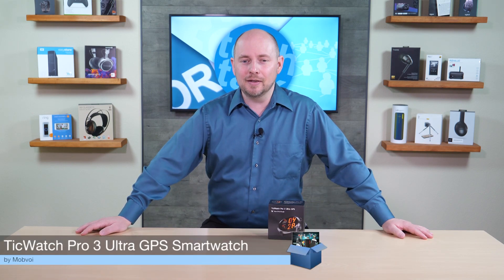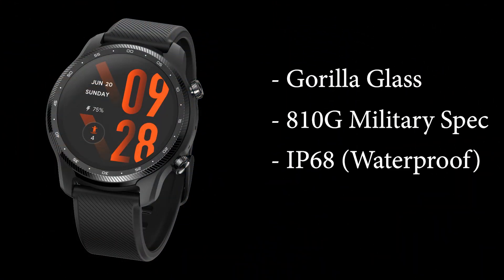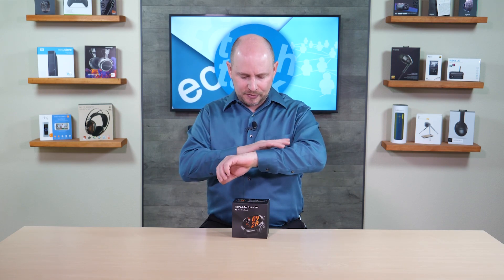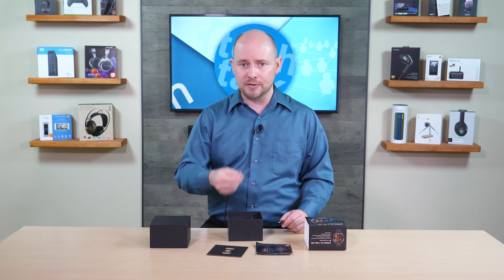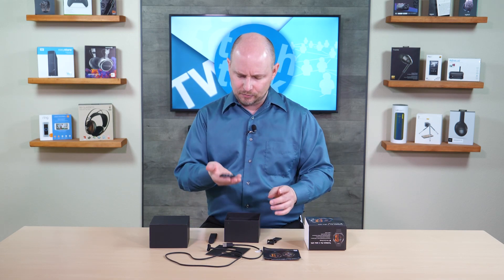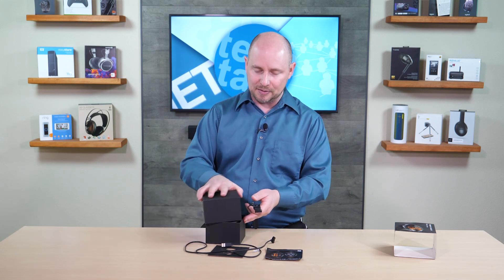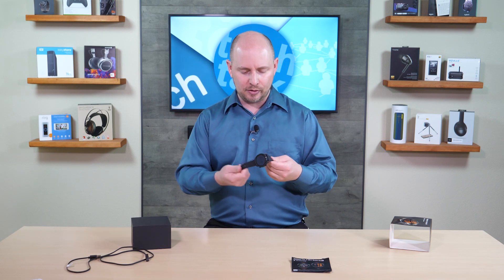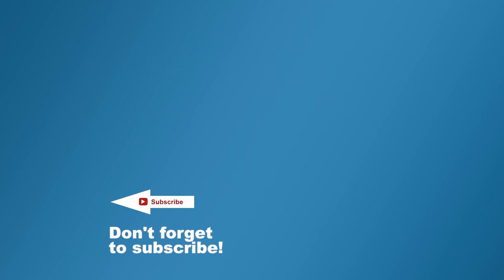Mobvoi TicWatch Pro 3 Ultra GPS Smartwatch - Unboxing - Poc Network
Available via Amazon
An unboxing and first impression of the TicWatch Pro 3 Ultra GPS Smartwatch.